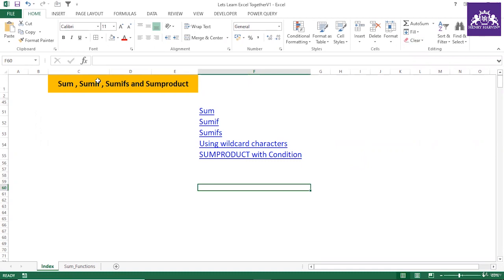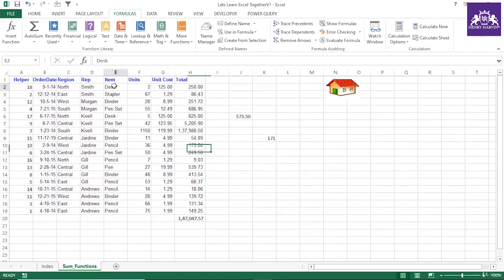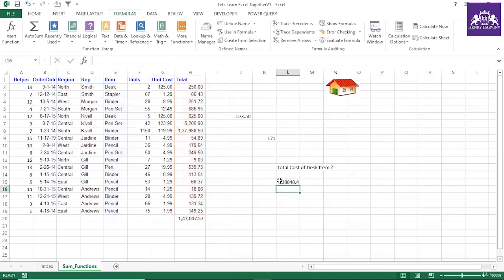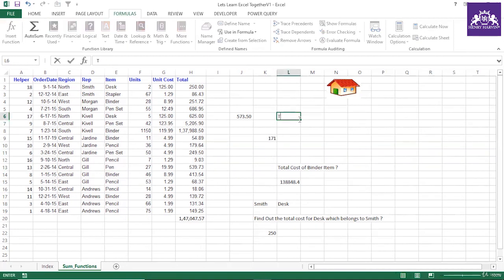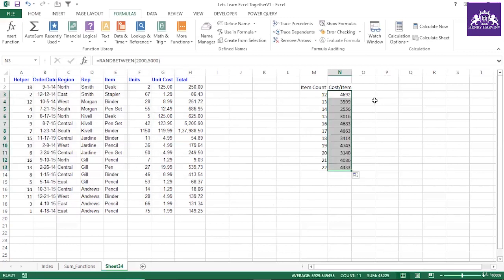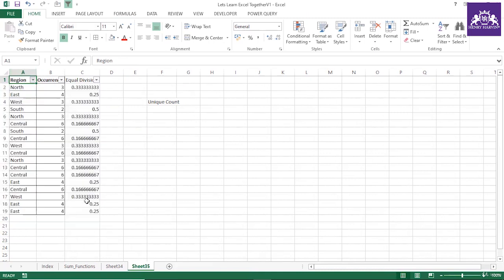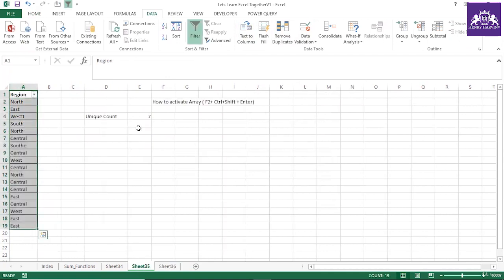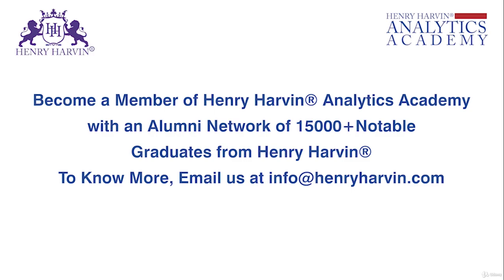005 Sum with IF and Sum product Series